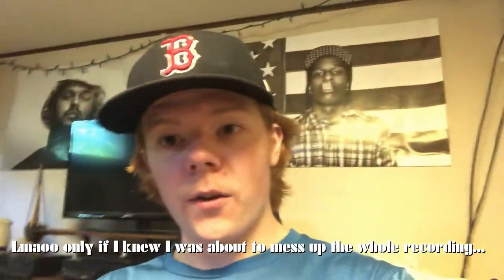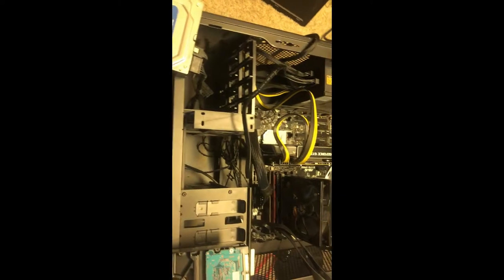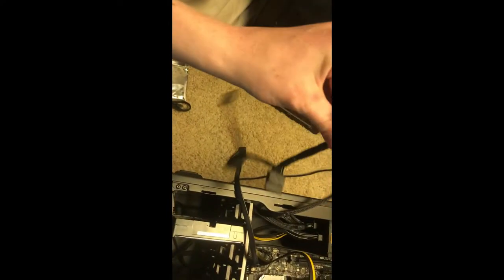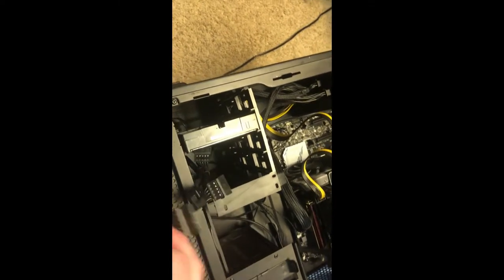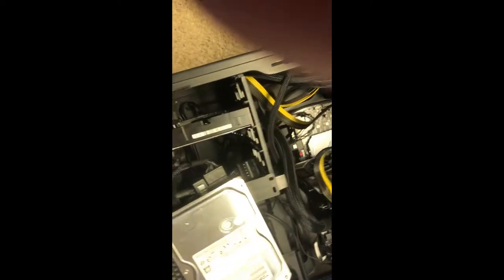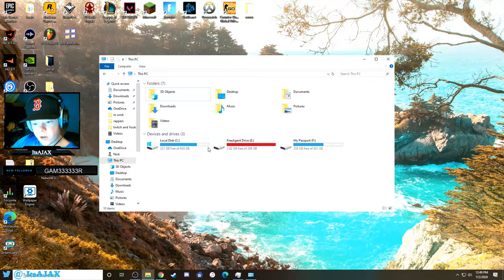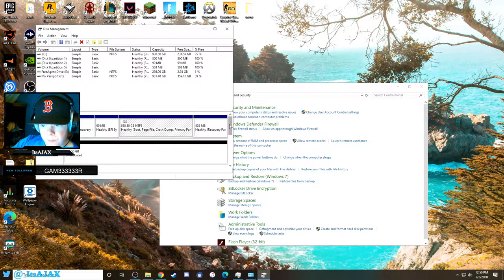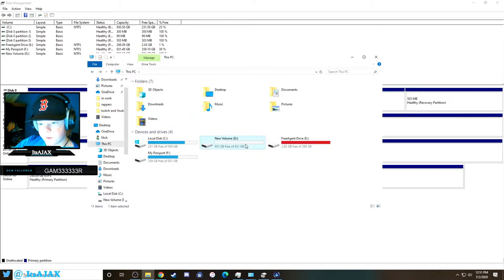How to Install a Hard drive(HHD)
Today I teach you how to install a hard drive!
Hope you learned something and enjoyed